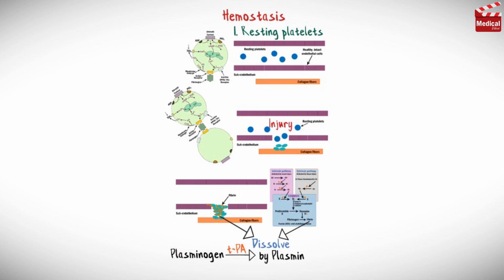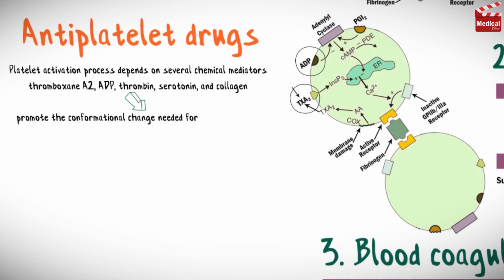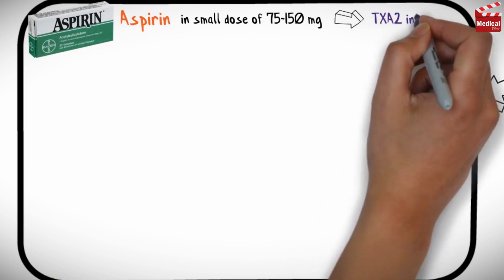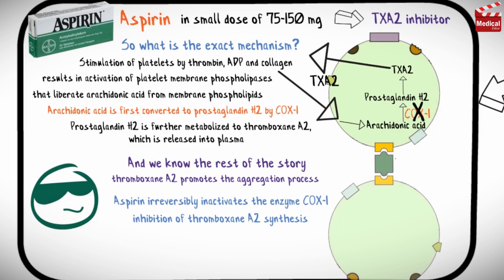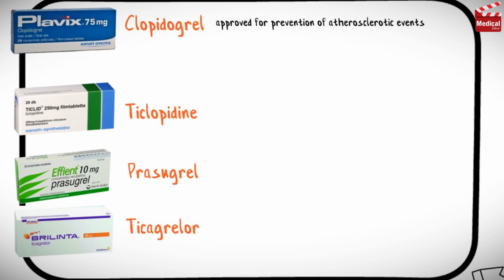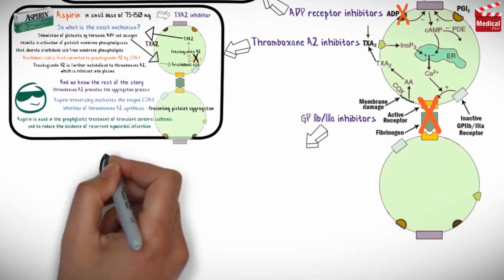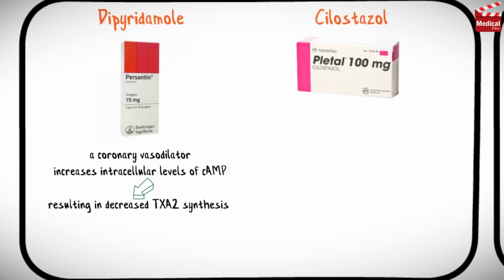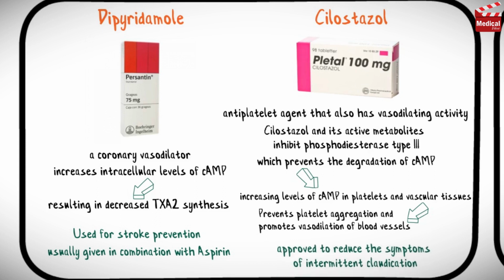Pharmacology [CVS] 20- Antiplatelet Drugs Mechanism Of Action [ Aspirin - Clopidogrel - Cilostazol ]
This is lesson n# 39 in Pharmacology and n# 20 in Cardiovascular System [ CVS ].  - As an illustration, in 6 minutes I'm gonna start discussing Antiplatelet Drugs Mechanism Of Action, Uses and Trade names. Antiplatelet Drugs:
1. Thromboxane A2 inhibitors:
    - Aspirin
2. ADP receptor inhibitors:
    - Clopidogrel, Ticlopidine, prasugrel, and ticagrelor
3. GP IIb/IIIa inhibitors:
    - Abciximab, eptifibatide, and tirofiban.
And finally, Dipyridamole and Cilostazol.

- The creator: Pharmacist. Alaa Nasr